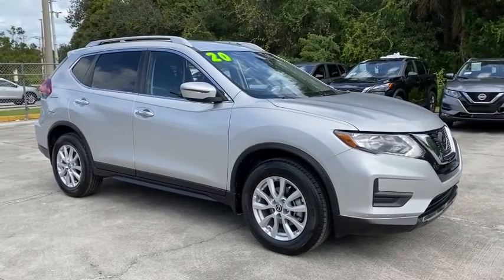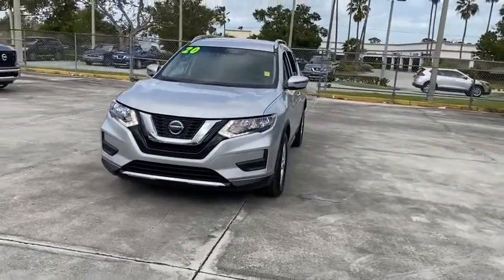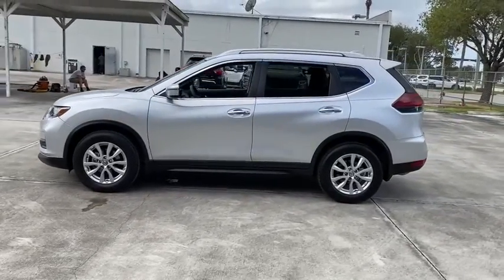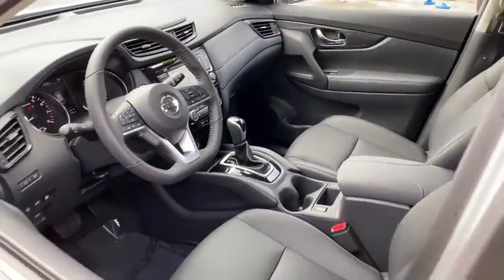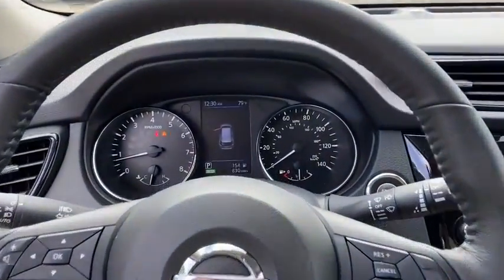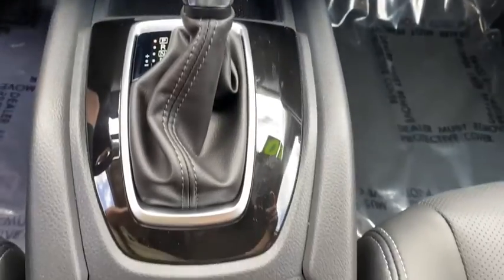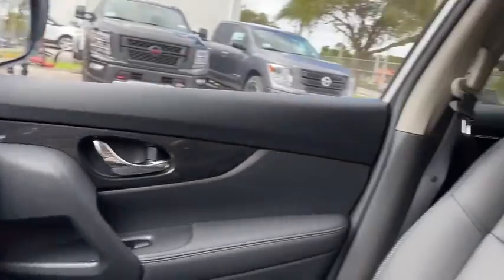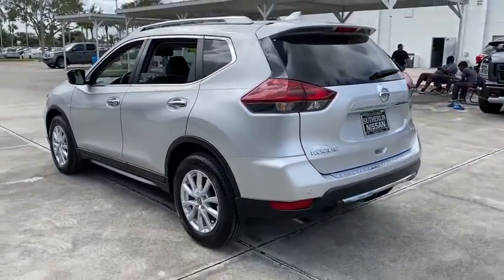2020 Nissan Rogue Vero Beach, Fort Pierce, Sebastian, St. Lucie Melbourne, FL T21019A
Brilliant Silver Metallic Used 2020 Nissan Rogue available at Sutherlin Nissan Vero Beach. Servicing the Fort Pierce, Sebastian, St. Lucie, and Melbourne Florida area.

Certified. Brilliant Silver Metallic 2020 Nissan Rogue SV FWD CVT with Xtronic 2.5L I4 DOHC 16V CERTIFIED*7 YEAR/100K WARRANTY*BUY WITH PEACE OF MIND 4-Wheel Disc Brakes ABS brakes Alloy wheels Automatic temperature control Blind Spot Warning CD player Electronic Stability Control Four wheel independent suspension Front Bucket Seats Front dual zone A/C Fully automatic headlights Heated front seats Low tire pressure warning Power driver seat Power Liftgate Power windows Remote keyless entry Security system Steering wheel mounted audio controls Traction control.Recent Arrival! Odometer is 15731 miles below market average! 26/33 City/Highway MPGNissan Certified Pre-Owned Details:* Warranty Deductible: $100* Includes Car Rental and Trip Interruption Reimbursement* Limited Warranty: 84 Month/100000 Mile (whichever comes first) from original in-service date* Roadside Assistance* 167 Point Inspection* Vehicle History* Transferable WarrantyIF IT DOESNT SAY SUTHERLIN YOU PAID TOO MUCH! Prices DO NOT include the cost of Certification. Add $999.00 for Certified vehicles .